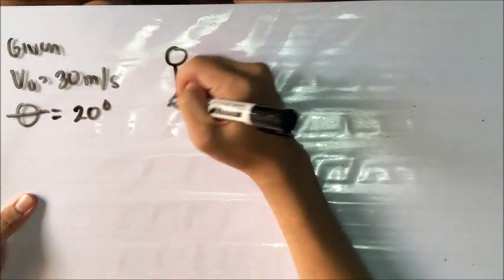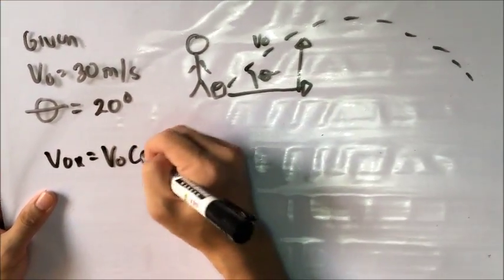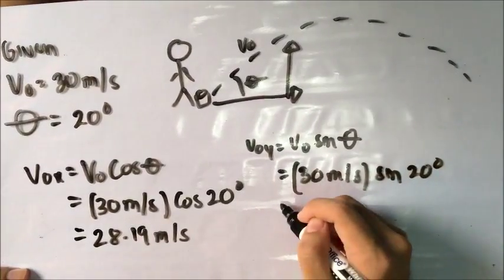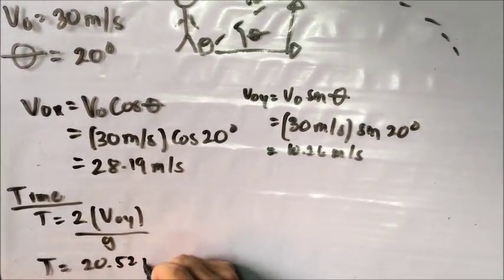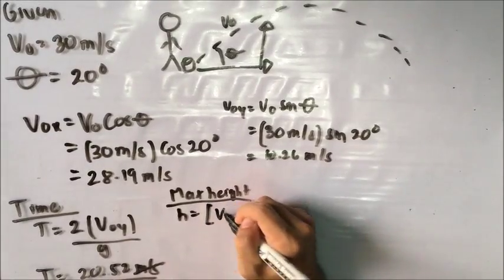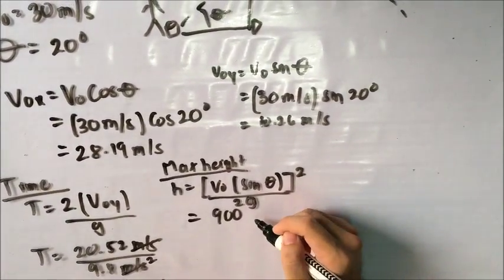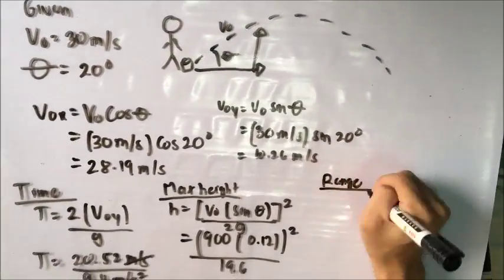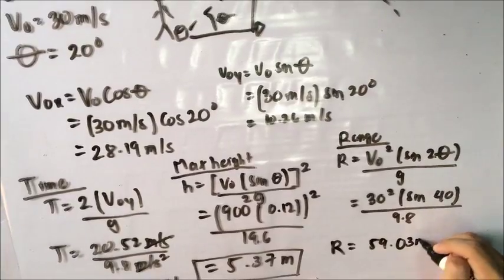Projectile Motion Tutorial - Marilese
Intro to projectile motion